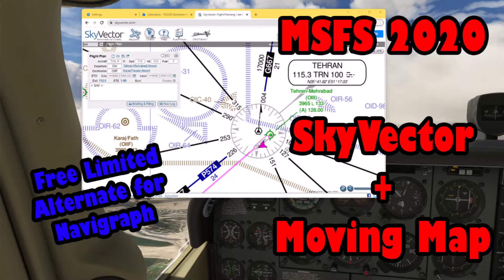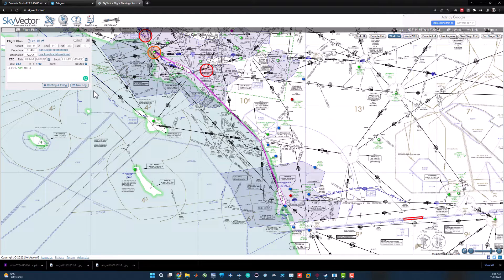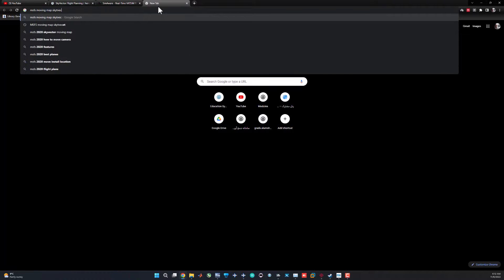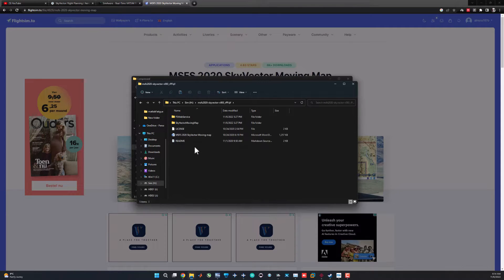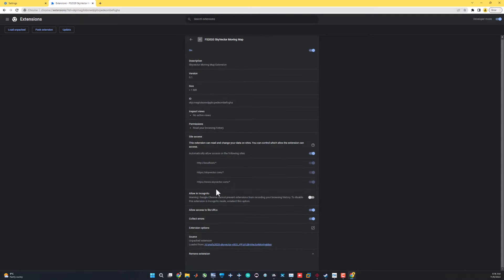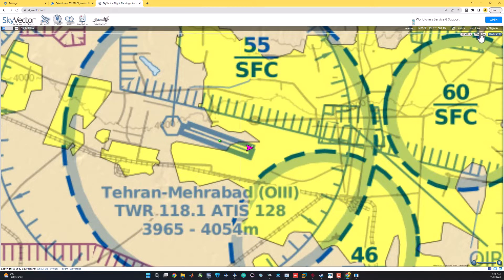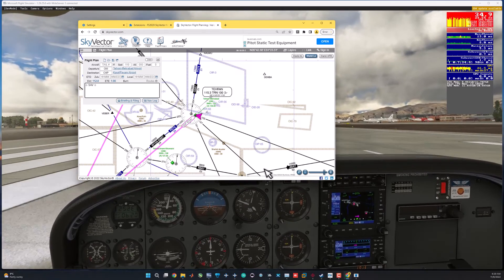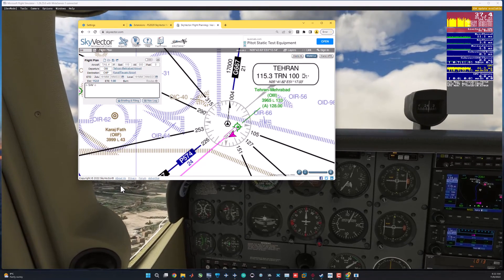SkyVector + MSFS 2020 + Moving Map Setup and demonstration, Free Navigraph Alternate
Video Timeline:
00:00 Intro
00:50 Introducing SkyVector Basics
02:11 Pros and Cons and Limitations
03:53 Installation Guide
08:15 Moving Map demo in OIII

In this video, I show you a basic Navigraph functionality inside Skyvector for free: a moving map, which means overlaying your position on VFR sectional or IFR Charts.
Definitely, it is not as good as or even close to Navigraph functionality but still better than MSFS Default moving map.
I use the free plugin that uses Simconnect to send data over the network interface to a chrome extension that overlays data on the Skyvector page using javascript. Easy quick and FREE!

My System:
Intel i9 12900k with AI overclocking
Nvidia Asus ROG 3080 Ti
32 GB DDR4 RAM 3600
NVME 970 EVO Plus
MSFS 2020 Sim Update 11 , DLSS + DLAA + DX12 + ULTRA at 4K
Google Map using MSFS Map Enhancement
FSRealistic Pro